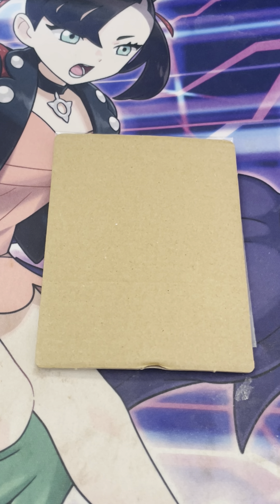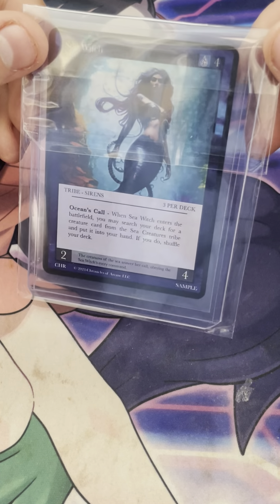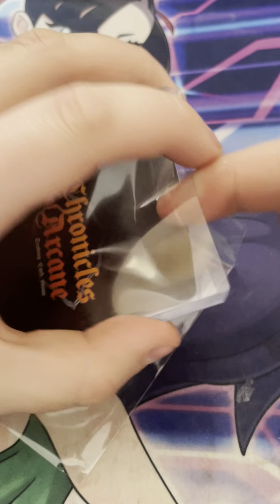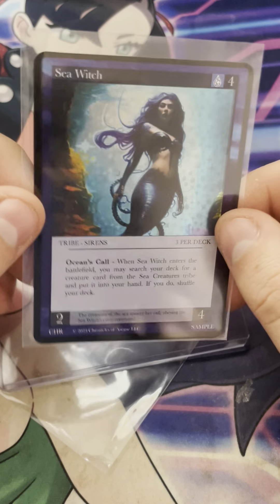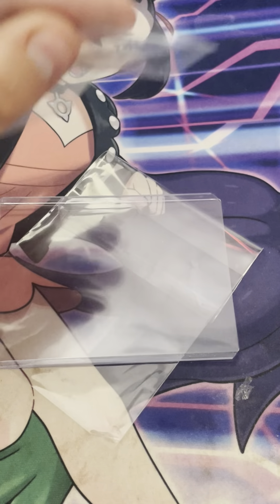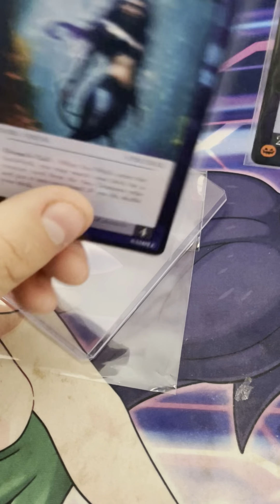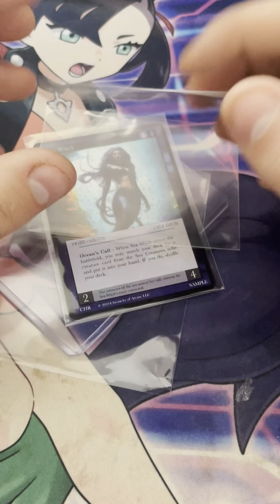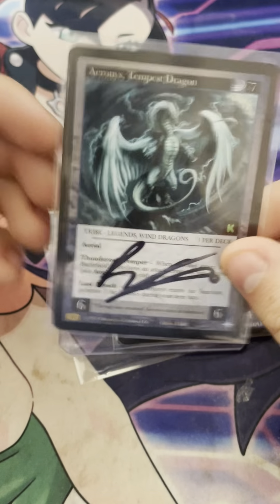Mail day! 📦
Welcome! Here's trying to make some Youtube Content.

If you like the cards you see, you can join the Chronicles of Arcane Discord or follow them on IG.

I personally love using Pirateship, but use what website you like the best when shipping. I do almost all my shipping through usps.